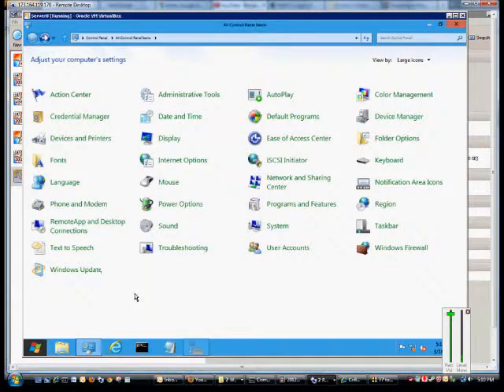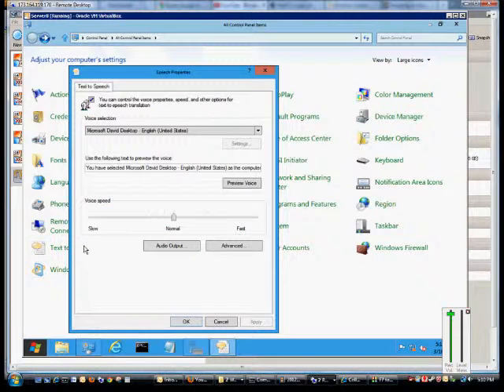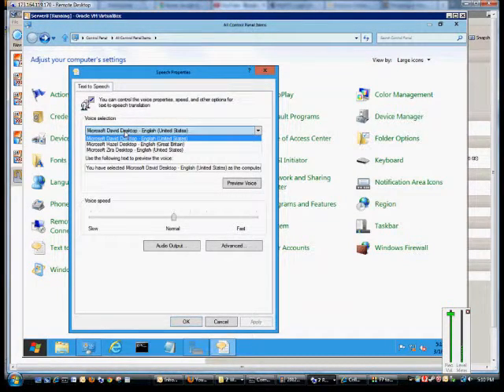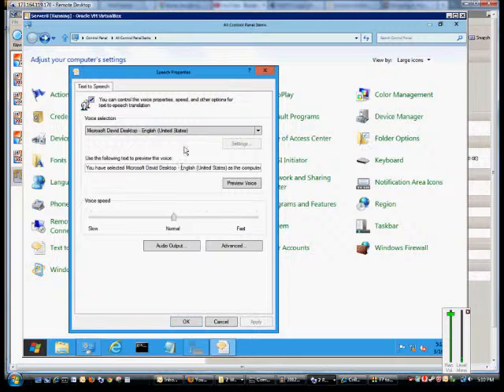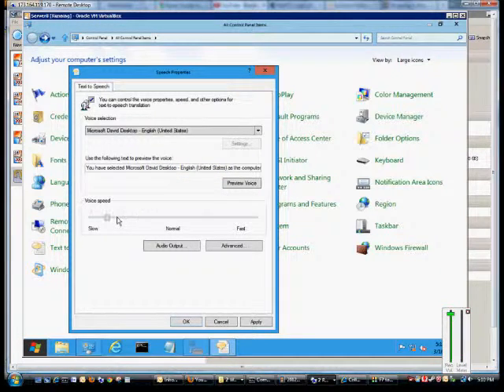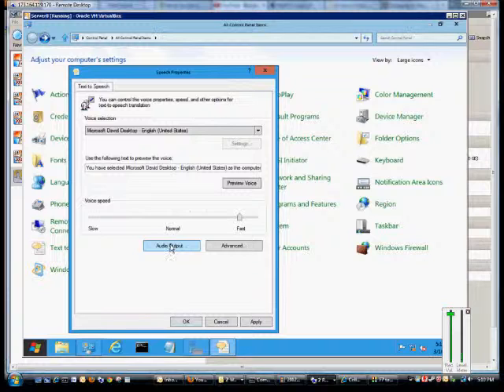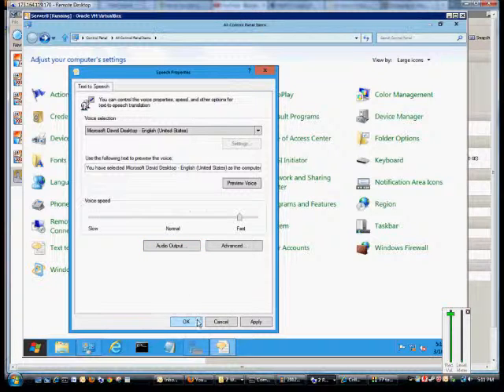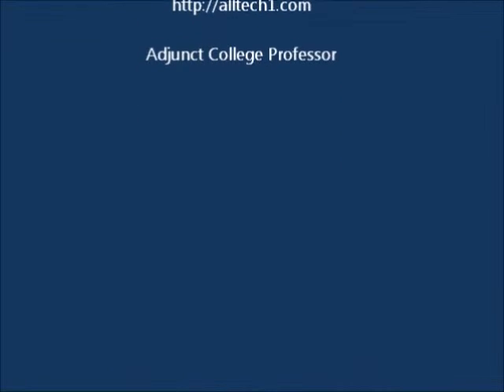How to change the text to speech options in Microsoft Windows Server 2012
Author and talk show host Robert McMillen explains how to change the text to speech options in Microsoft Windows Server 2012.